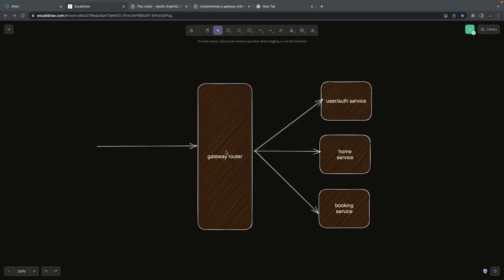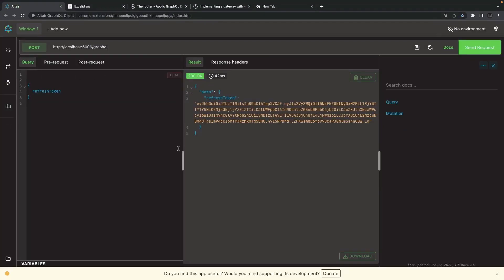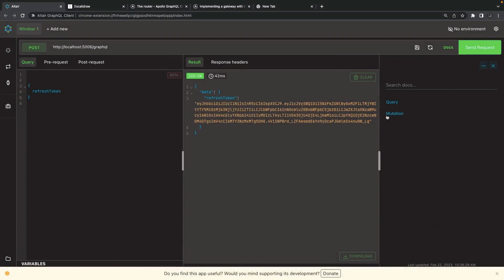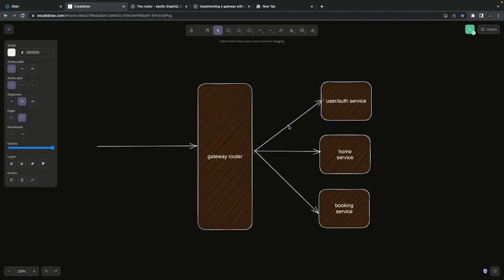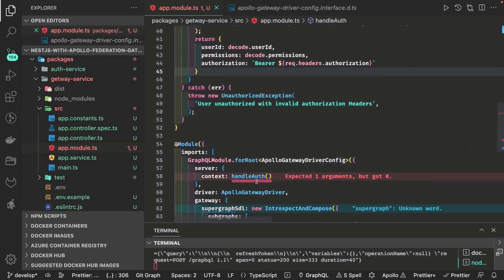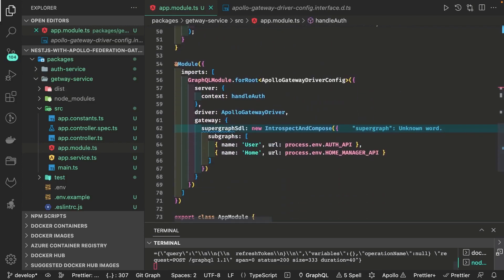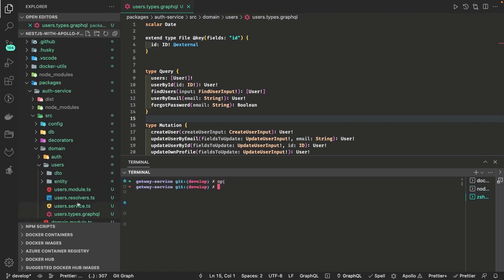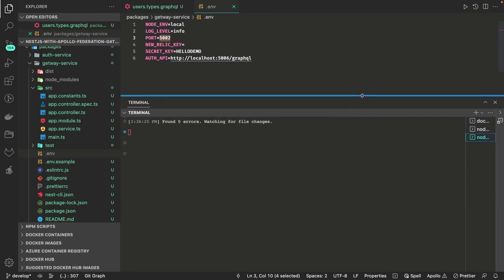Nest JS Graphql with Apollo Gateway composing sub graphs #07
This Video is a Part of the Playlist "Nest JS Graphql with Apollo Federation"
Hi everyone welcome to my another brand new playlist in this playlist, we are going to talk about graphical Federation which is a part of all about Node js microservices